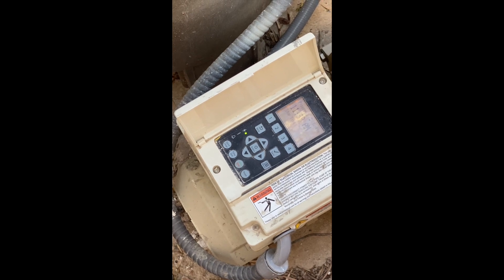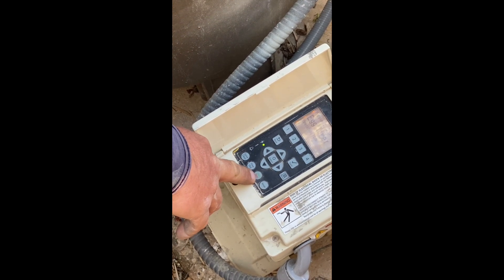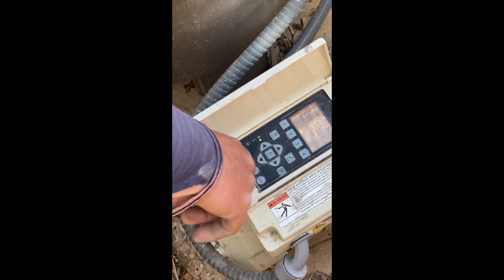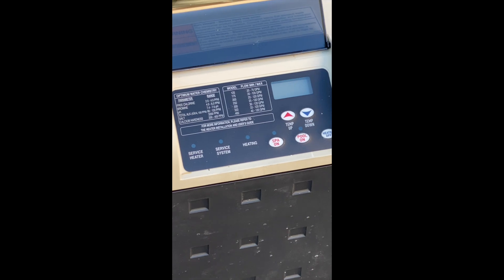Running a pool heater with a with a standalone VSF pump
How to run a pool heater that is not set up on automation.  Learn how to turn on a Pentair Variable Speed pump with a temporary schedule and then turn on and off a Pentair Mastertemp pool heater.